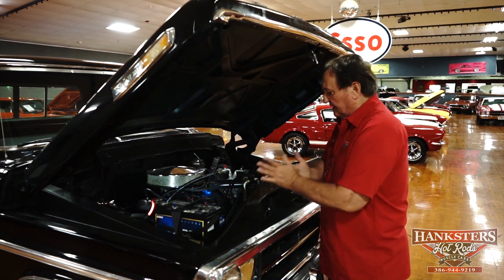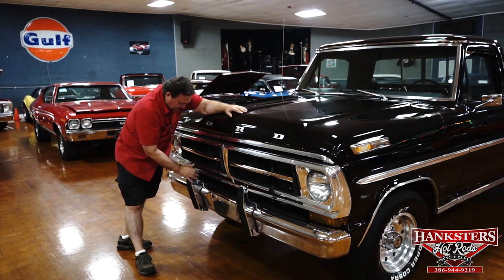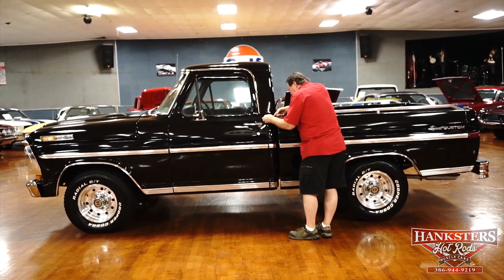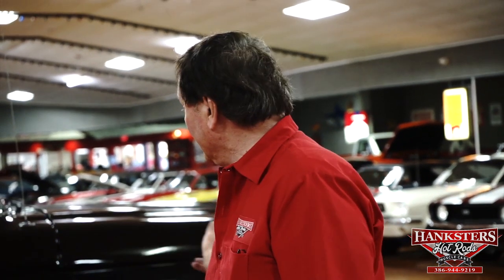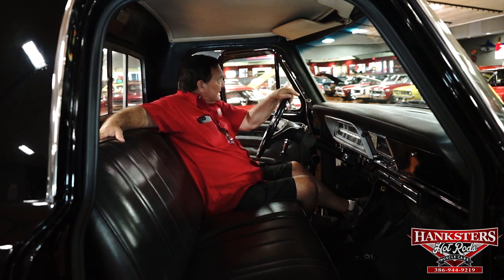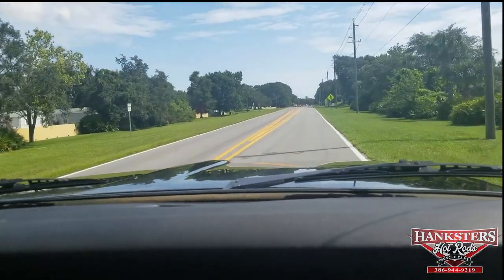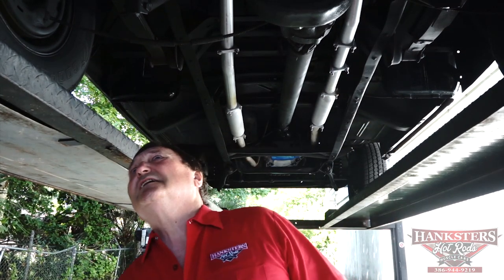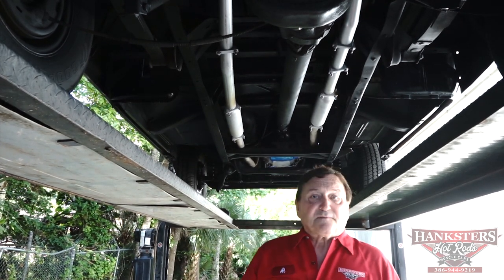1971 FORD PICKUP TRUCK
Come Check Out Our 71 f100 Here At Hanksters In Daytona Beach, Florida. To See Pictures And More!